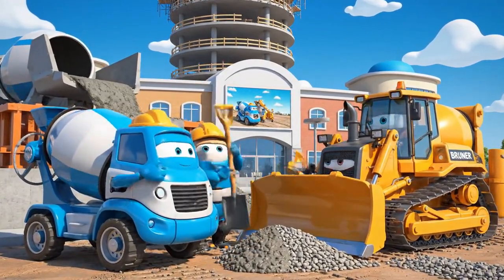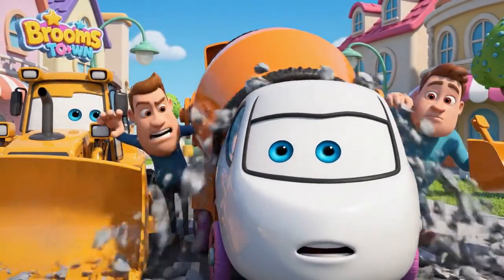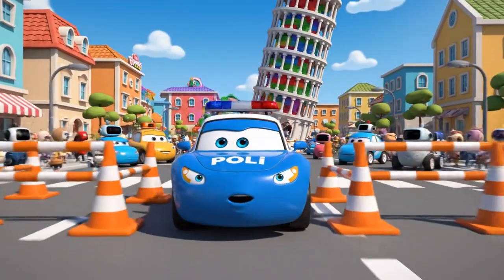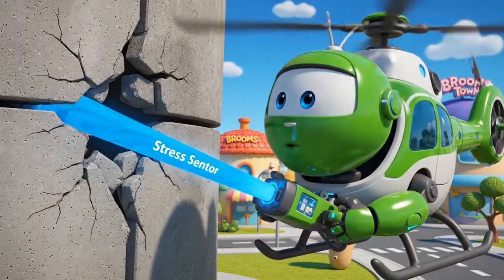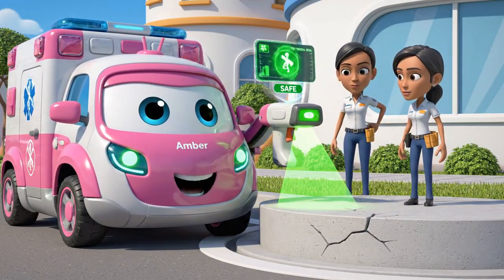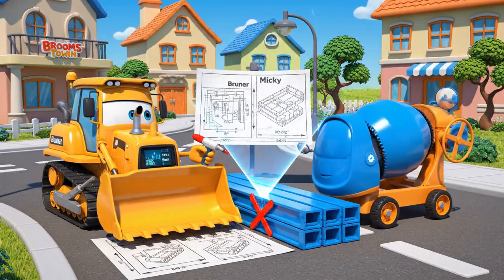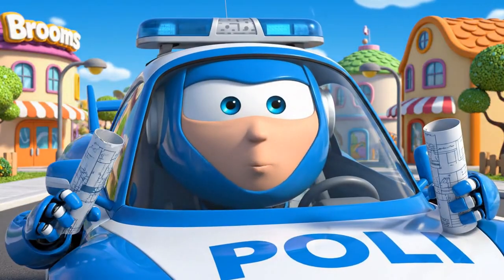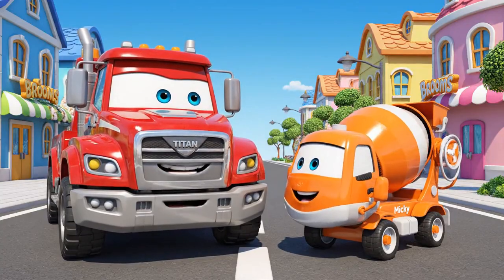Structural Stability & Blueprint Safety│Best Construction Safety Series 🏗️ | Robocar Poli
Structural Stability & Blueprint Safety│Best Construction Safety Series 🏗️ | Robocar Poli | Kids Cartoons
Oh no! Micky the cement mixer and Bruner the bulldozer misread the complicated blueprint for the new Town Hall, building the interior supports unevenly! As they add the heavy roof materials, the partially completed tower starts to lean dangerously—it's the "Leaning Tower of Brooms Town!" The entire structure threatens a catastrophic collapse!
The Rescue Team is deployed! Roy is crucial for his heavy lifting and shoring capability to hold the structure steady. Helly must hover and use his aerial perspective and Stress Sensor to guide the safe, piece-by-piece dismantling of the unstable upper stories.
Kids will discover Engineering (Structural Load, Shoring, Blueprint Reading), Physics (Stability, Center of Gravity), and powerful Life Skills as the Rescue Team calculates, supports, and guides the safe reduction of the tower to its stable base.
⚠️ What kids learn (Safety & STEM Highlights):
• Blueprint Safety: The critical importance of accurately reading and verifying blueprints or instructions before starting any structural task.
• Engineering/Physics: Structural stability, load-bearing points, the center of gravity, and the use of shoring (temporary supports) to brace a failing structure.
• Life Skills: Attention to detail, double-checking work, admitting mistakes, and collaborative problem-solving.
🚧 Story beats:
• The Town Hall construction is underway, but Bruner and Micky misinterpret the blueprint (the mistake).
• The uneven construction causes the partially completed tower to lean dangerously (the hazard).
• Jin receives the emergency call: "Need shoring capability and aerial guidance for structural collapse!"
• Roy and Helly are deployed. Poli secures the collapse zone.
• Roy quickly drives to the leaning side and extends his Crane and Heavy-Duty Support Beams to brace the tower (Shoring).
• Helly uses his Stress Sensor to identify sections for safe removal.
• Guided by Helly, Bruner and Micky slowly dismantle the upper, unstable stories, reducing the load.
• The structure is safely reduced to the stable base.
• Bruner and Micky apologize sincerely for not double-checking the blueprint.
• The team explains the Golden Rule: Always double-check blueprints—the plan must be followed precisely for a safe structure.
• Closing Line: "Stay safe, everyone!"

Welcome to Super Rescue Team TV, your ultimate destination for exciting 3D animated rescue adventures and essential safety education for kids! 🚓🚒🚑 Join our brave team of transforming robots—including brave police cars, strong fire trucks, and kind ambulances—as they protect the city and save the day. Our channel is perfect for preschoolers and toddlers who love Robocar POLI, Paw Patrol, and heavy construction vehicles. We feature high-energy compilations, full episodes, and fun stories teaching traffic safety, fire safety, and good habits. Whether it's a mega typhoon rescue or a construction site mystery, our content blends entertainment with valuable life lessons.